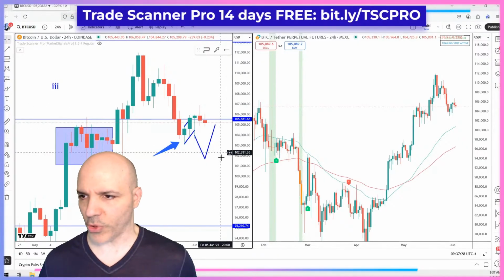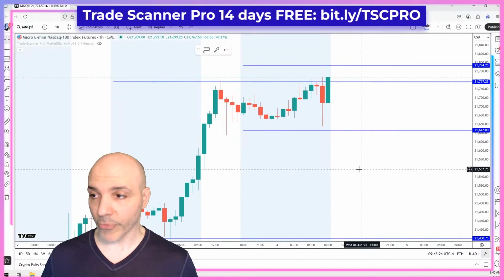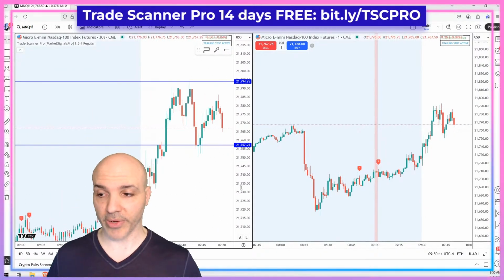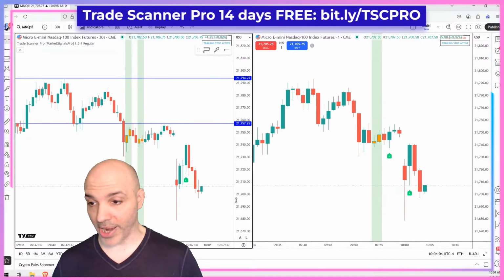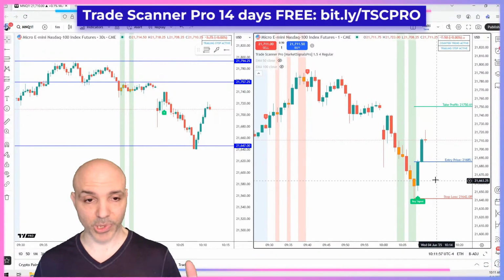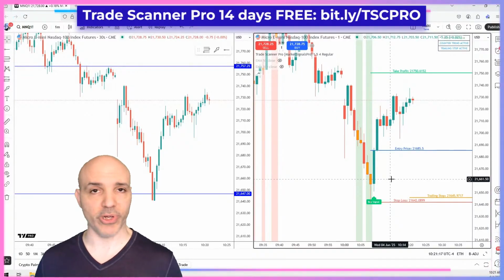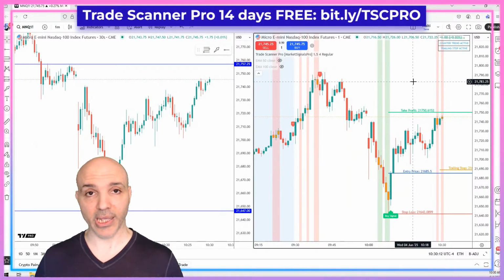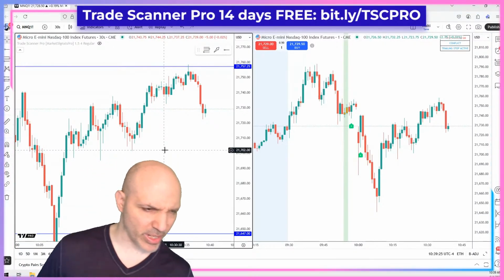NASDAQ Futures Trades LIVE 06.04.25